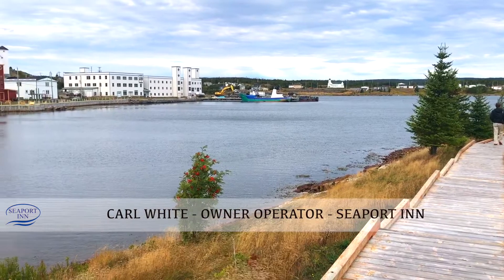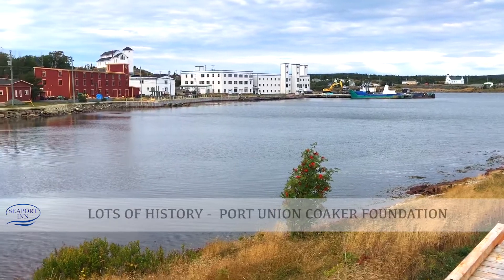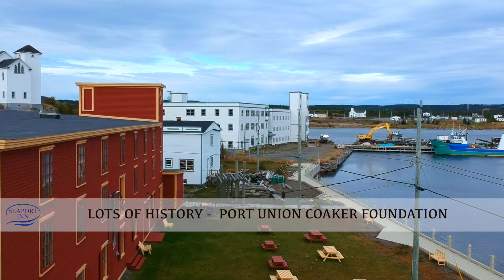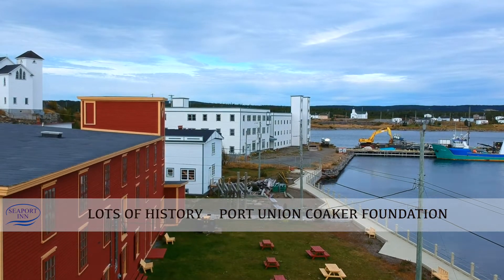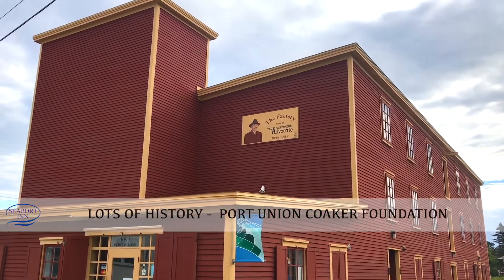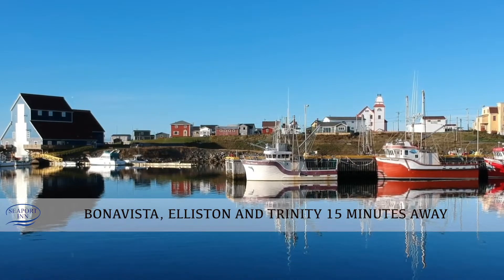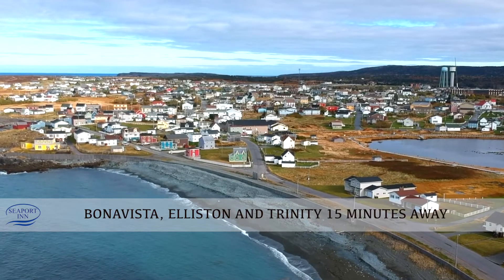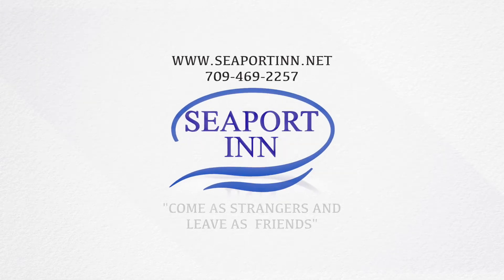SEAPORT "INN" THE MIDDLE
This video is about SEAPORT "INN" THE MIDDLE